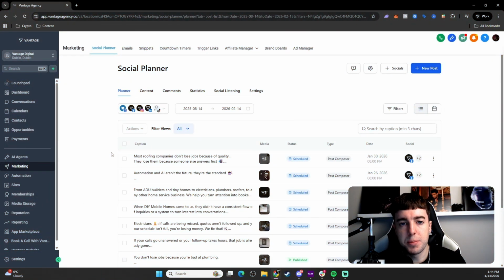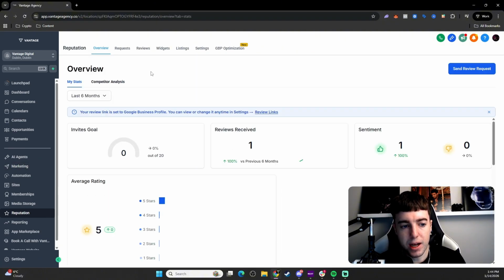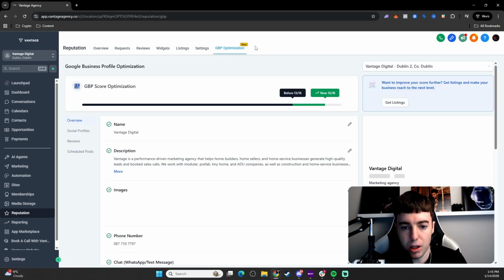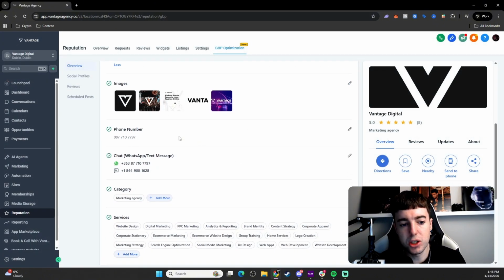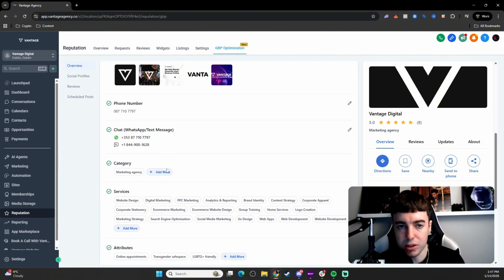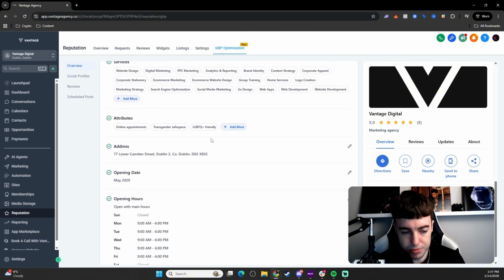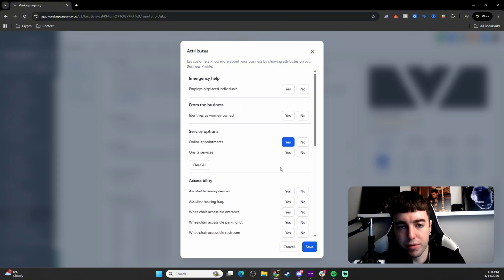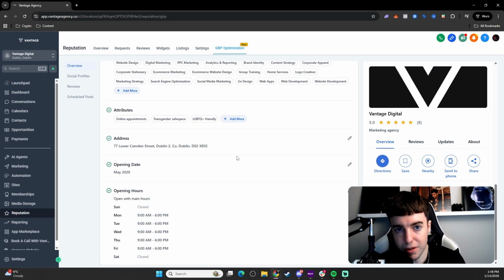How to Rank #1 on Google Maps Using GoHighLevel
Join My FREE Real Estate Marketing Skool group:
In this Video I go through the latest feature to be added to HighLevel that allows you to easily manage your GBP profile and keep you ahead of your competitors, keeping this updated and active with images and content lets google know that your business is actively trading and will increase your SEO ranking across Google Maps and other search display networks.

Want a team to handle your full marketing so you just take qualified booked sales call? Try my Proven System for FREE, only pay when it books calls.